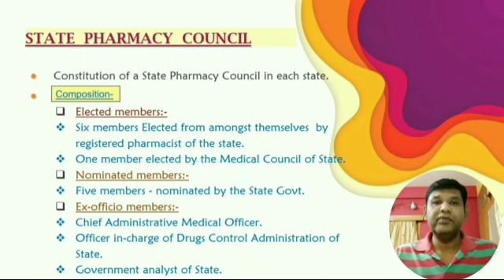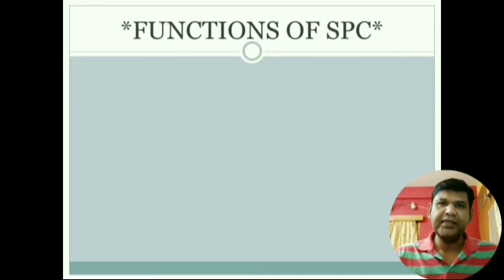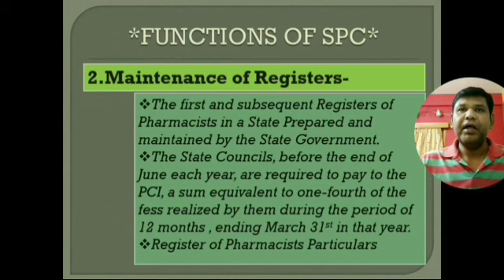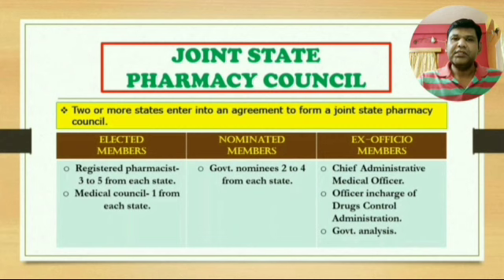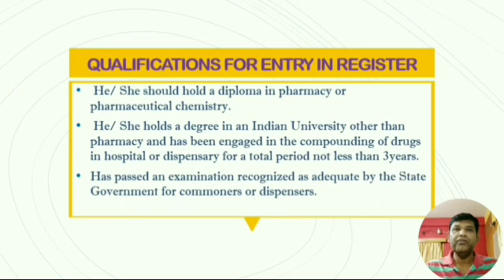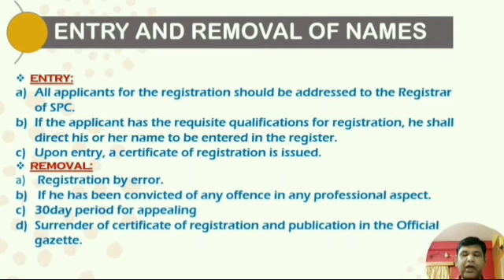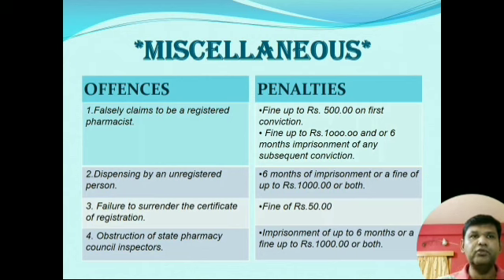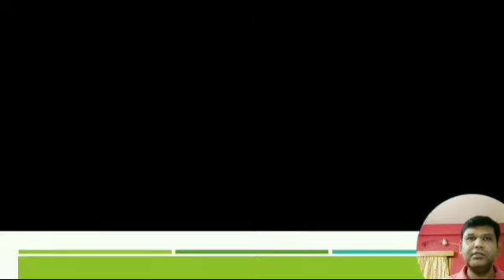PHARMACY ACT 1948 PART 2#WBSCTE#MEDICINE#NURSING#DENTAL#फार्मेसी अधिनियम#ফার্মেসি আইন#فارمیسی ایکٹ#e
Description
respect
shorts
short video
ytshorts
respect shorts
free
youtube shorts
respect short video
respect videos
respect tiktok song
respect videos like a boss
2рас
2pac remix
tiktok boss moments
youtube video download edit upload
youtube app
youtube adsense
cash cow
youtube income
youtube edit
copy paste videos on youtube
tiktok respect moments
tiktok videos 2021
tiktok videos compilation
tiktok video respect boy
respect videos tik tok
tiktok challenge
tiktok mashup
tiktok respect compilation
tiktok respect the drip karen
tiktok video 2021 new
tiktok video viral
tiktok video viral 2021
tiktok respect song
respect tiktok
respect tiktok video
respect tiktok music
respect tiktok version
digital marketing
trendingproyt
2022 ringtone
tone new
tone
bad boy attitude ringtone
bad boy ringtone
ringtone attitude
attitude ringtone
alone ringtone
mp3 song ringtone
music ringtone
film ringtone
best ringtone for boys
ringtone for android
song ringtone
baby funny ringtone
funny ringtones
bgm
vip ringtone
trending pro yt
ringtone bgm
ringtone dp
ringtone
yt shorts
mr bean new episodes
mr bean new episodes 2021
мистер бин
misterbin
mr bean real
big mr bean
real mr bean
mr bean real life
mr bean full episodes
classic mr bean
mr bean official
mr bean funny
rowan atkinson
mr bin
mr.bean funny videos
comedy video
m.r bean
mrs bean
funny videos
bean mr bean
mr ben
ms bean
mrbean
mr bean comedy
mr been
mr bean mr bean
mr. bean
mr bean
bean
mister bin
mister bean
makaveli tupac
2pac makaveli
tupac makaveli
makaveli album
2pac albums
makaveli
makaveli motivation
2pac - power & respect | 2022
dj galil
galilhd remix
galil 2pac
galilhd
gangsta sh!t
nozzy e
thug theory
2pac alive
enter makaveli
dj mimo
tupac shakur
new 2раc
2рас 2022
tupac 2022
westcoast
mix
rap
hiphop
hq
hd
best
banger
how to start a blog
2pac shakur
tupac
online marketing
inshot music
new ringtone
best songs no copyright respect video
sigma rule ringtone
indian army respect
sigma rule respect
respect new video 2022
respect videos football
top 5 respect songs
best respect video
finance
top 10 respect background song
respect short song
respect video background music
roberto blake
respect channel
respect club
website traffic
respect viral
respect trending
respect status
free website traffic
respect video
respect clips
comedy movie short video
comedy movie
comedy short video
comedy short
comedy
funny funny
funny movie short video
funny movie short
funny movie
funny shorts video
funny
funny shorts
youtube seo
youtube shorts video
short
copy paste video on youtube and earn money
respect shorts video
teach good
awareness
girl jeans
young girl
girl at bus stop
lesson learnt
amazing videos
viral videos
motivation
kindness
great act
good people
humanity
girls
boys
bus stop
women awareness
women safety
social awareness
motivational video
respect women
upload
copy paste niche
video phone
camera phone
sharing
vidiq
tubebuddy
respect short
reaction shorts
reaction videos
respect videos
sad story
a story of heart touching
new trending video
gart a oft sochna chahiye
is afaan farm adcie as fartsatan
rohit
sunny ugrejiya
reaction shorts
reaction videos
respect videos
achha bure ke sath bura he hota hai
kaha gai sauna#khansir
your course
Khan sir Kapil Sharma show
Khan sir Kapil Sharma show full episode
Kapil Sharma show khan sir full episode
Kapil Sharma khan sir letest episode
Khan sir Kapil Sharma show latest episode
Khan sir motivational video
Kapil Sharma show khan sir
Khan sir Kapil Sharma full episode
Khan sir Kapil Sharma
full episode Kapil Sharma show khan sir
khana sir
khana sir Kapil Sharma show
khana sir Kapil Sharma show Vivek bindra
Khan sir Kapil Sharma show me gaye
Khan sir Kapil Sharma show full episode Sony channel
for purposes such as criticism, commenting, news